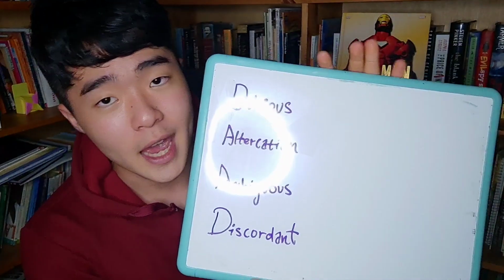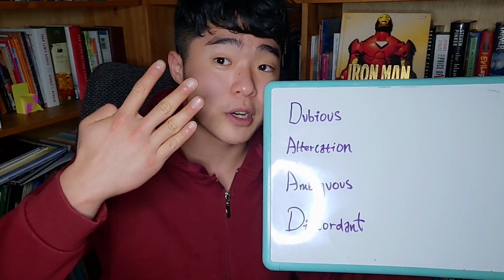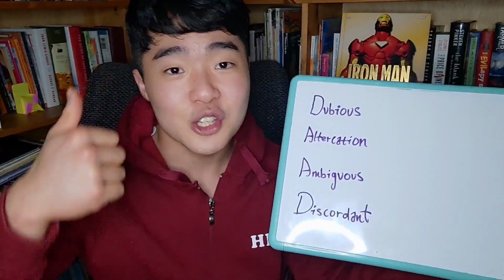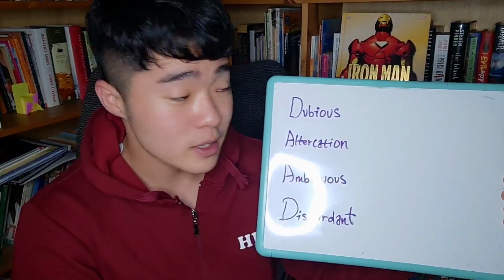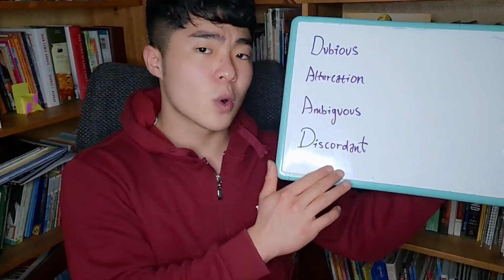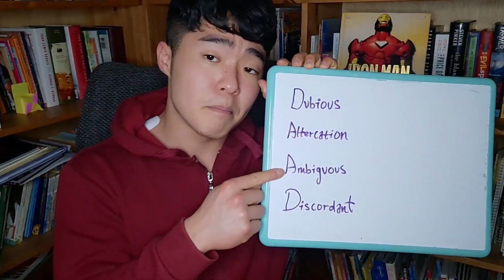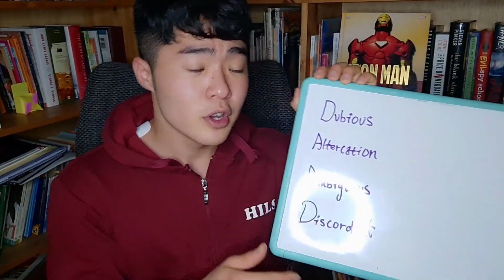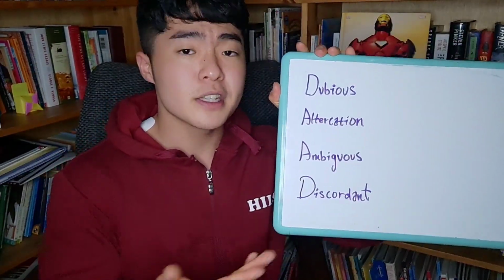무적스쿨 보카킹: Dubious. Altercation. Ambiguous. Discordant